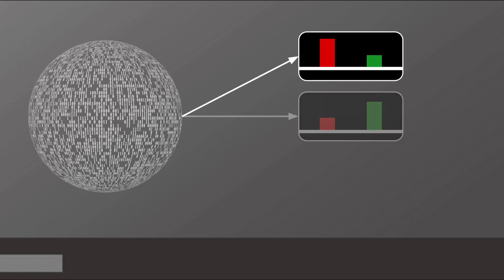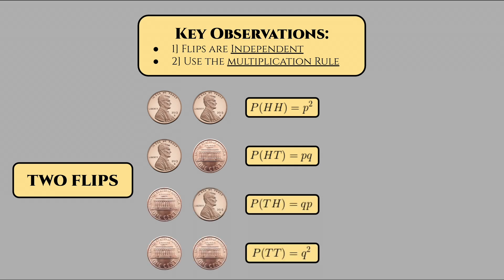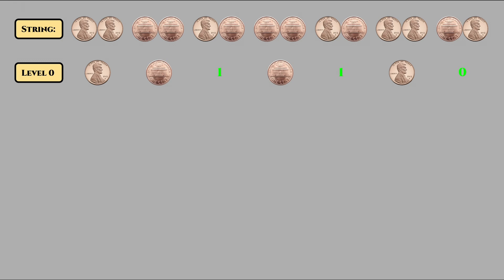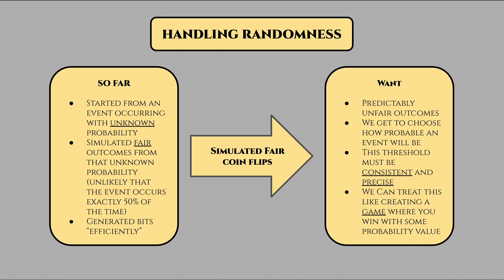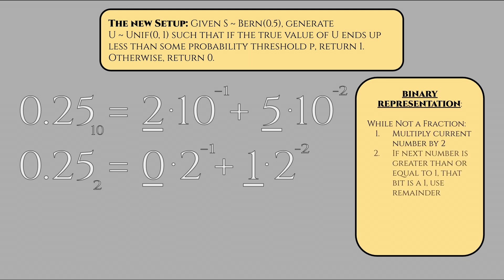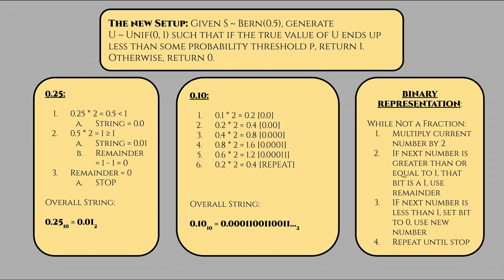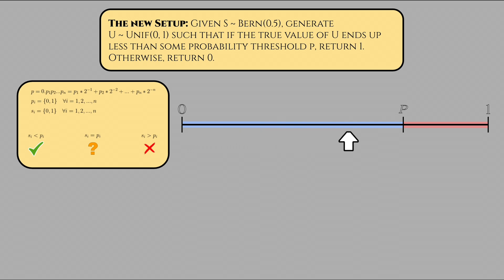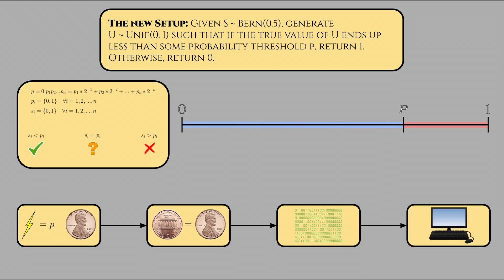Turning Unfair Coin Flips into a Computer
A "practical" thought experiment

References:

Zhou, Xinfeng, and Brett Jiu. A Practical Guide to Quantitative Finance Interviews. 1st ed. Morrisville, NC: Lulu,], 2008.